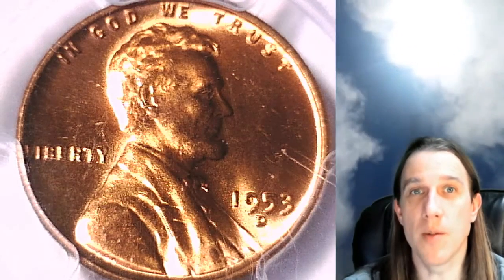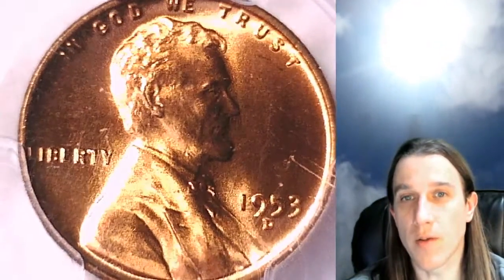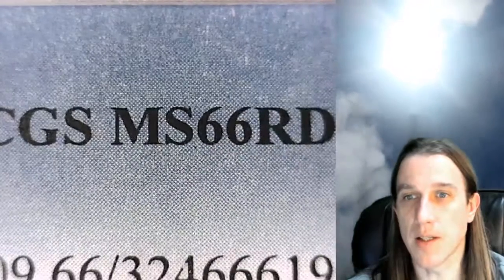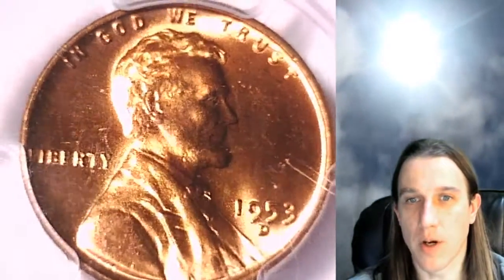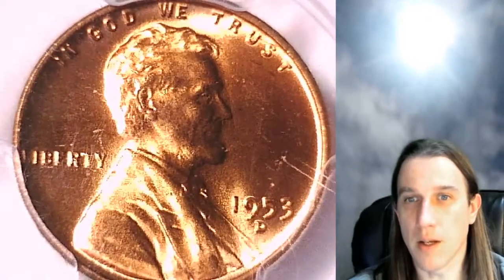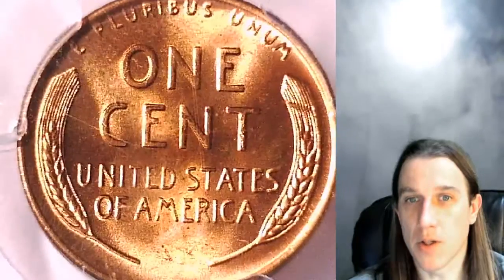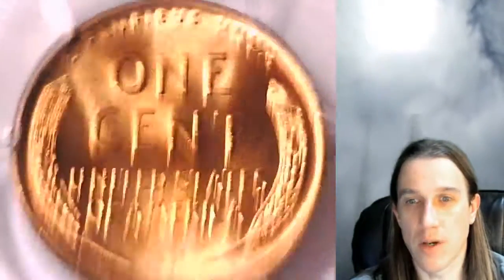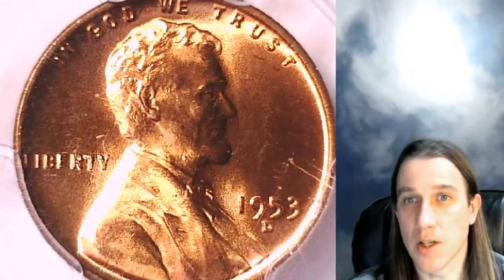Selling my 1953 D Lincoln Wheat Cent PCGS MS 66 RD 32466619